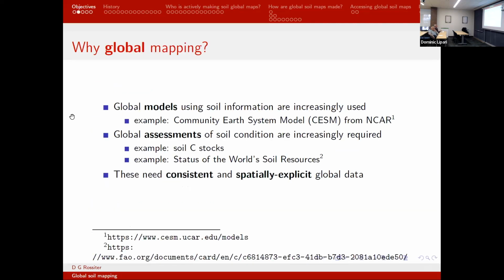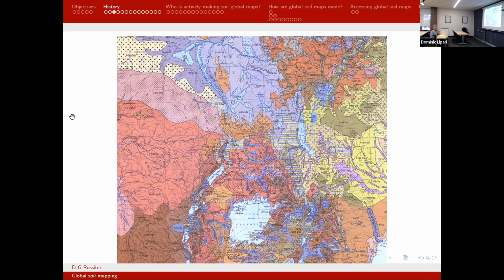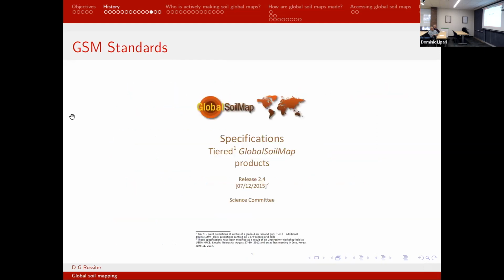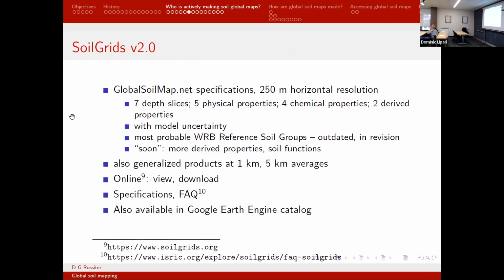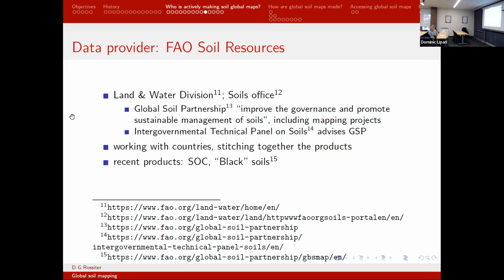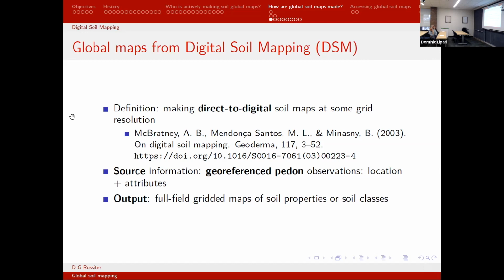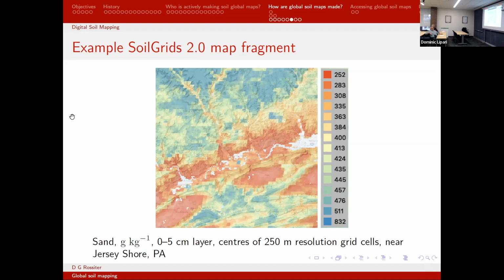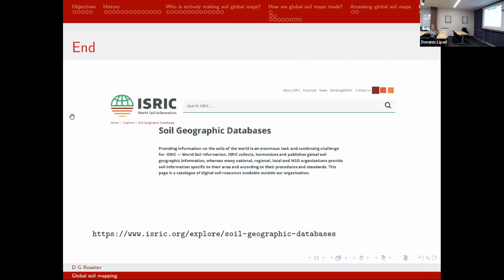David Rossiter: State of the art in global soil resource mapping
View presentations slide with live links to other websites [.pdf file]

David Rossiter, Soil & Crop Sciences Section